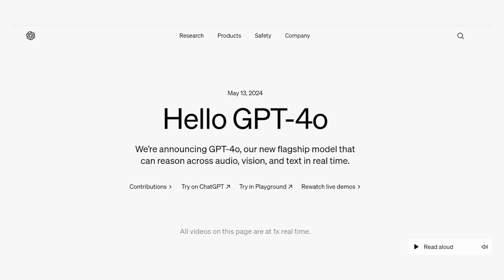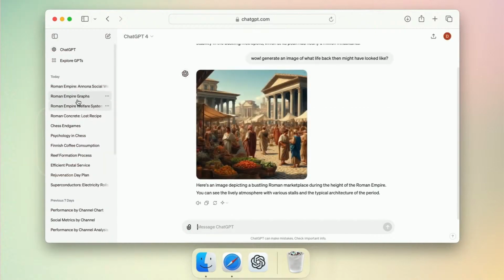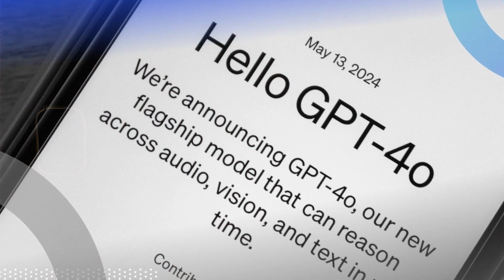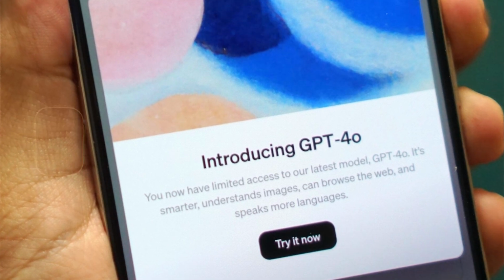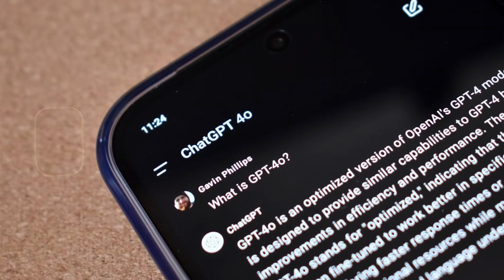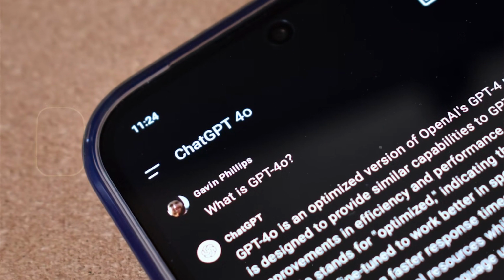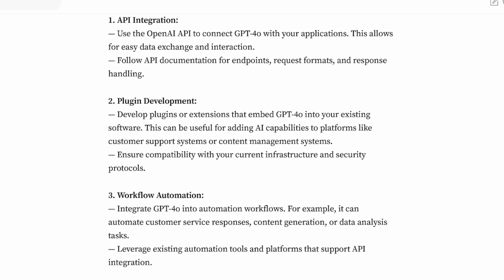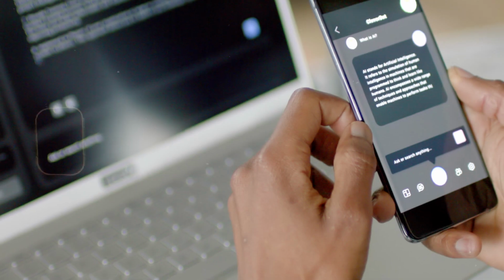How To Use GPT-4o (GPT4o Tutorial)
GPT-4o is designed to be easily accessible and to be easily integrated into the various systems and projects. In my latest video, I outline the steps needed to get started with GPT-4o and how to combine it to the systems. Lastly, I go over the best practices to keep in mind to fully maximize the GPT-4o capability.